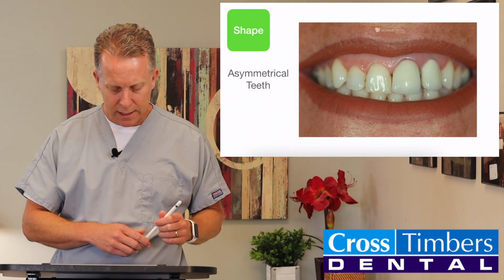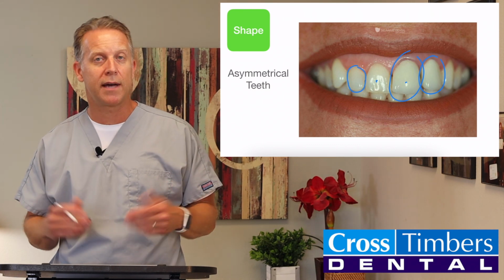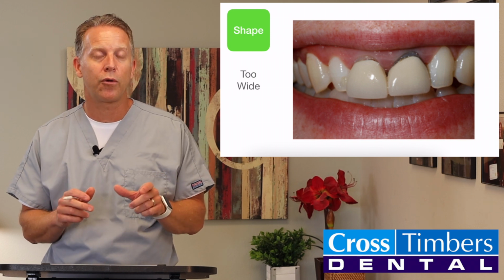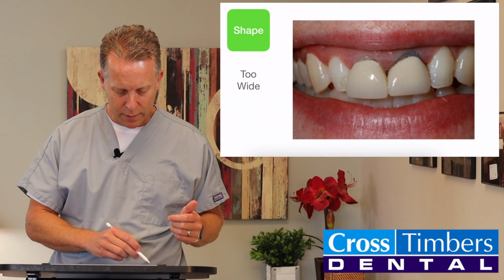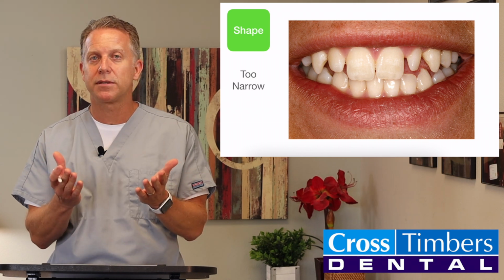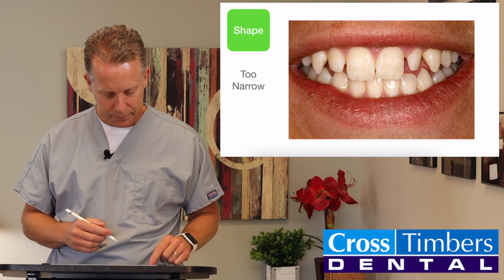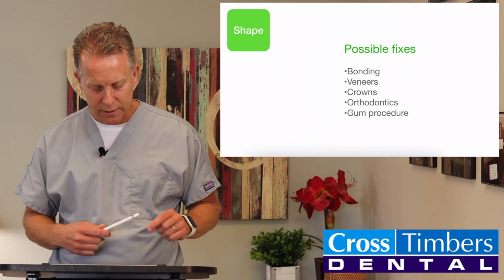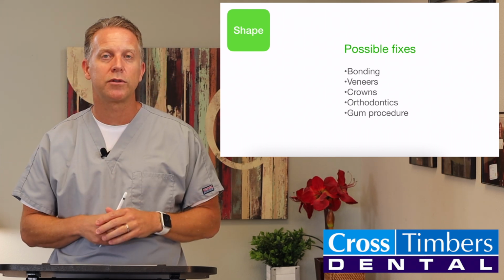Shape of teeth: The Cosmetic Quadrant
In Video #2 of "The Cosmetic Quadrant" Dr. Brad Revering from Cross Timbers Dental covers the shape of teeth, and how to fix problems such as asymmetrical teeth, abnormal teeth shapes, uneven teeth and much more.

Dr. Brad Revering, DDS - General Dentist
Cross Timbers Dental